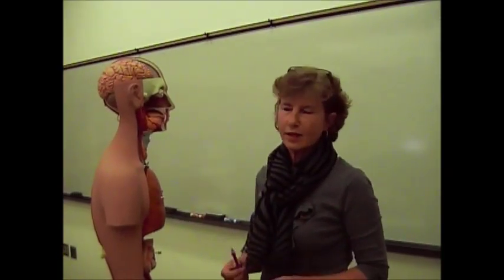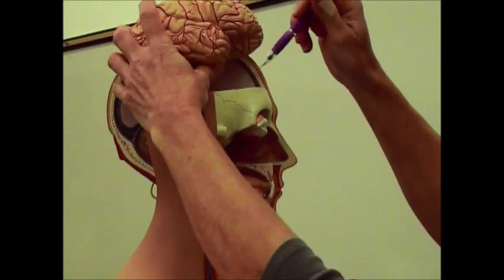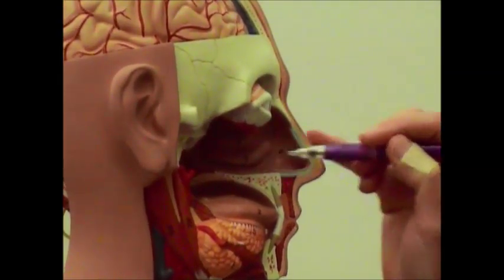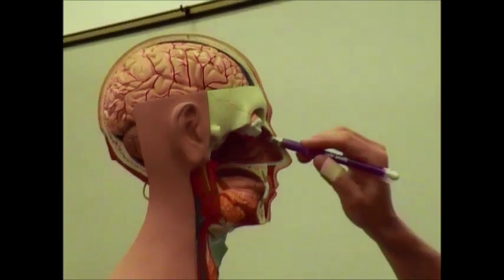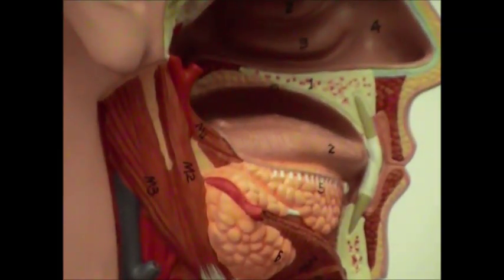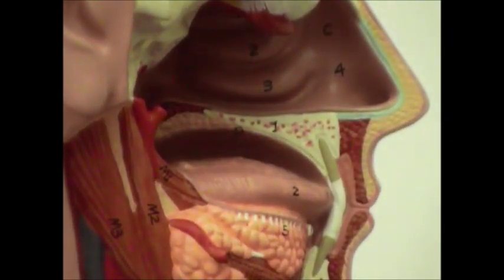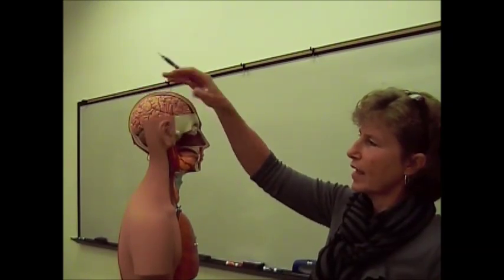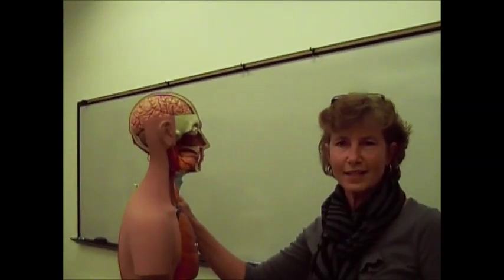Nervous System - Taste and Smell